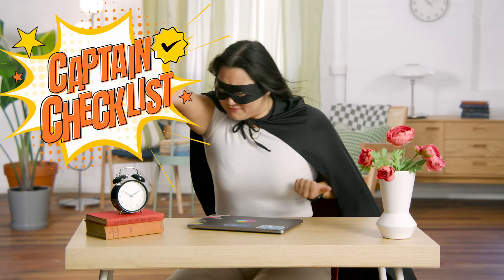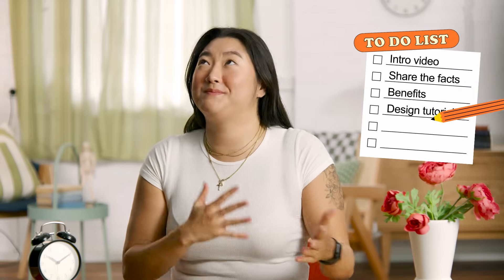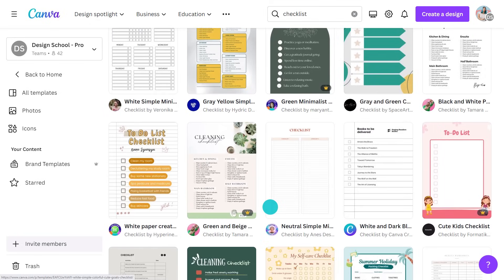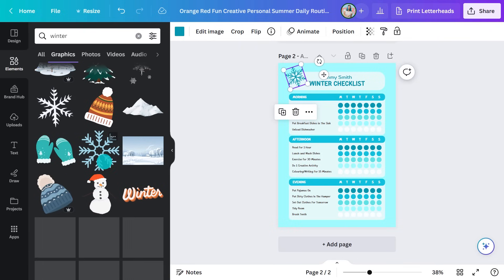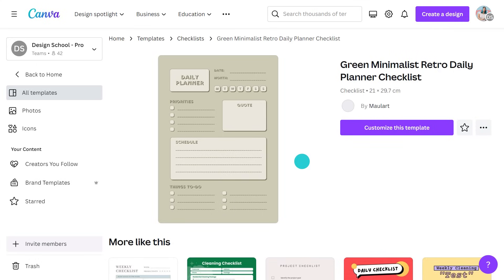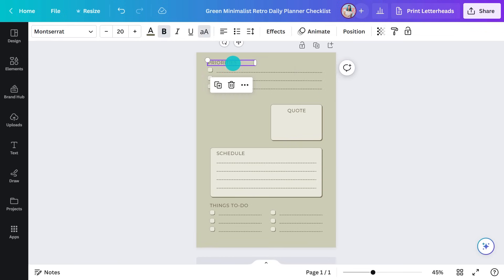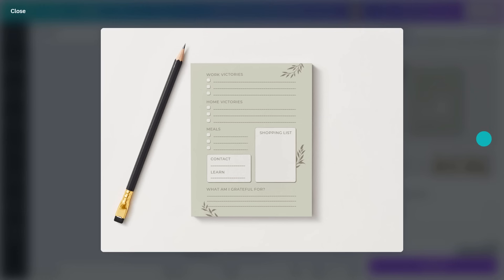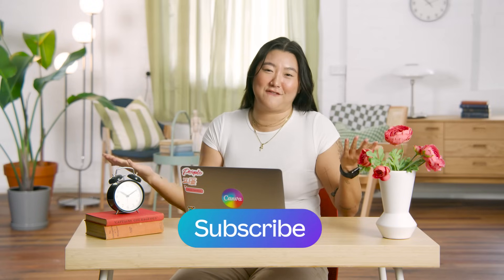Boost Your Productivity: The Ultimate Guide to Mastering Checklists with Canva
Some people like extensive checklists while some would rather have short ones. Whatever style you have or however your mind works, the beauty of creating a checklist design in Canva is you can customize it to suit exactly what you want or need. With our free online checklist creator, you can easily personalize the list with your ideas, and use colors to distinguish or highlight certain sections. Completely remake a template or just edit the parts you want–it’s all completely up to you.

💡 WHAT YOU'LL LEARN:
► Why checklists work
► The different types of checklists
► Starting inspired with a template
► Customizing and designing your perfect checklist
► Sharing and printing your checklist
► Adapting your checklist as you become more organized
► Creating templates for others to use

⏳ TIMESTAMPS
00:00 Intro
00:35 Do checklists truly help with productivity?
02:15 How to easily create and customize checklist templates with Canva
04:03 Ways to print, share, and download your checklist design
04:33 How to create a self-care checklist that can help reduce stress
05:21 What is the rule of 3, and how to implement it in your design
06:58 How to print a notepad design to keep next to your bed every morning
07:36 Conclusion

⛏ PLAYLISTS FOR YOU TO DIG DEEPER:
► Try our "Canva for Beginners" Free Course: